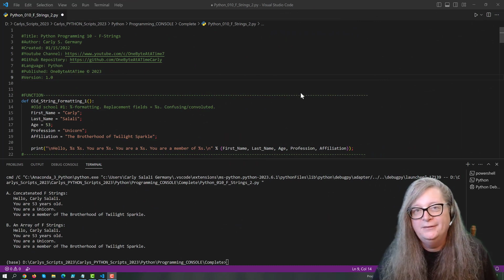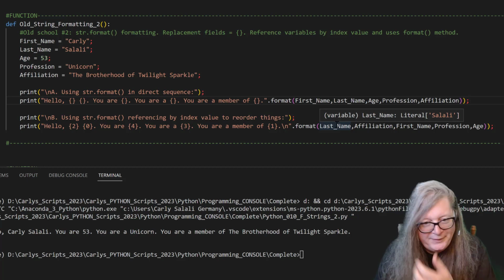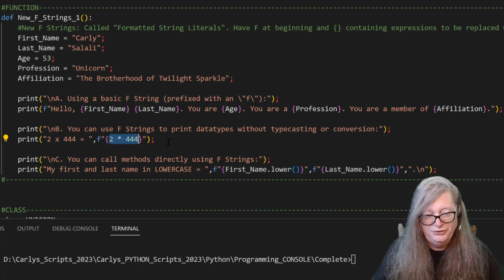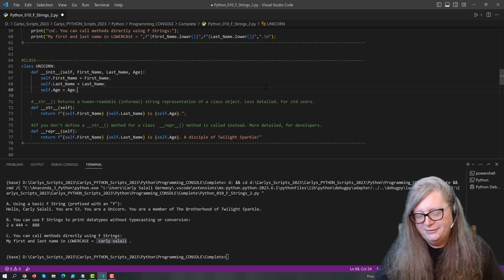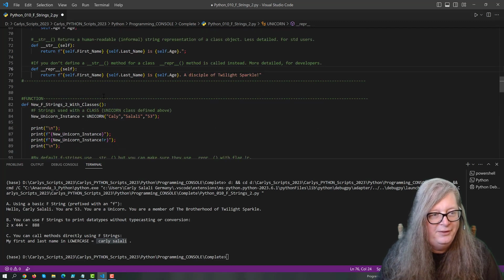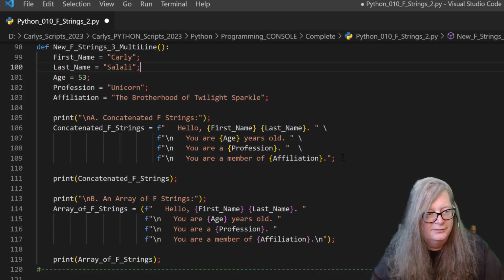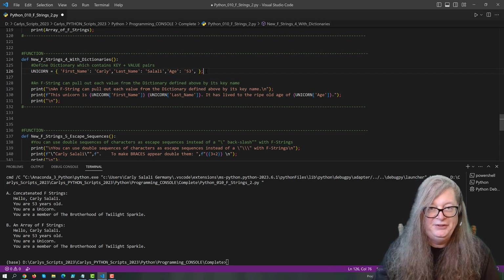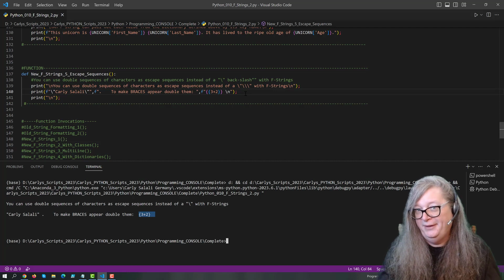Programming With Python 07: F-Strings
Python's F-Strings offer enhanced capabilities, syntax and ease of use in addition to the standard Python string class.